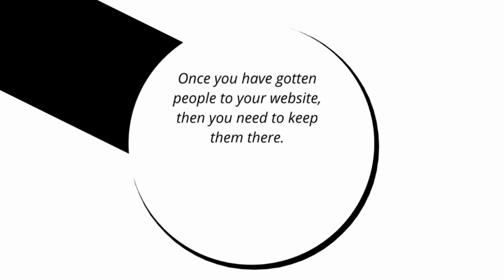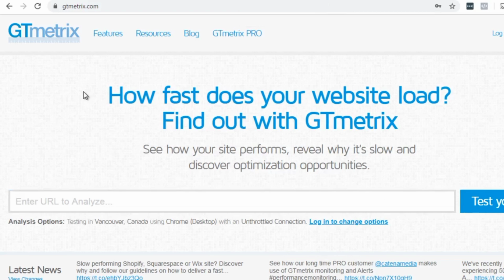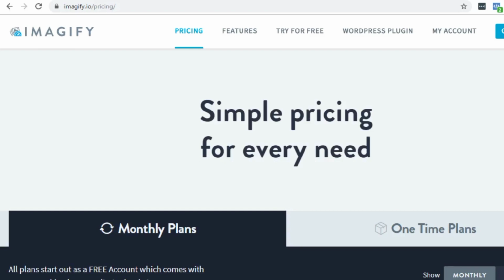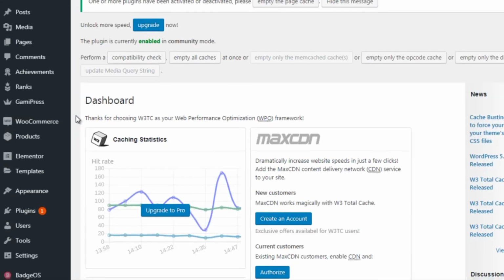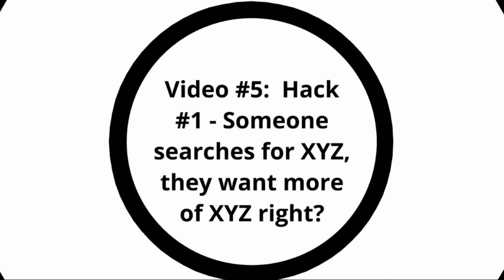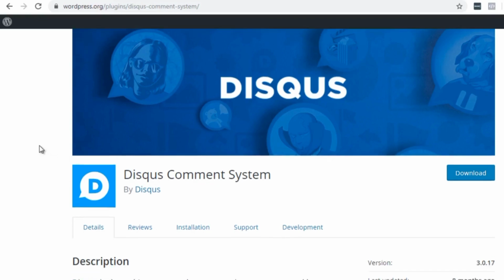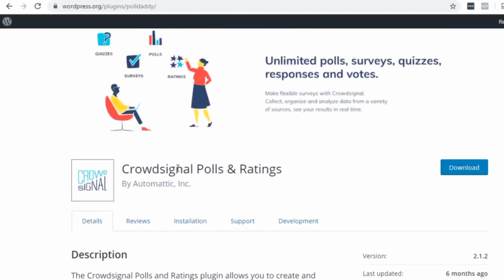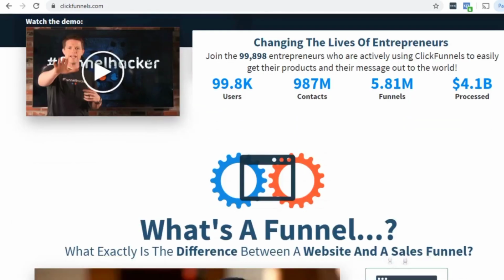serajula680Finally, Discover How to Increase Engagement On Your WordPreSiteWhich free course video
more detail.Video #1: Introduction and Quick Overvin this specific video, we'll give you a quick overview of the video course as a whole - so that you can understand clearly what to expect as we go about implementing the system to increase your visitor engagement so you can convert prospects into leads. This leads to sales, and more.Video #2 - How fast does your site load? And how to check.Referring back to the previous example, if you go to a site, and it takes more than 10 seconds to load, most visitors will leave to Google and look for another one. Yet before you learn how to speed things up, you need to know where you stand now. But how? There are so many tools out there to use, which is the best?
Video #3 - How to speed up your WordPress site - pluginsIn the previous example, we talked about how to figure out what your speed is currently. At this point, you need to figure out how to speed up your WordPress site, which we will discuss in this video.Video #4 - How to speed up via Web
When it comes to web hosting companies, there are many different plans and different packages with various features and benefits. Also, specific setups are great for WordPress sites because these types of sites tend to utilize a lot of server resourcesideo #5 - Engagement Boost HackIn this video, we will coverSimilarly to video number five, you're going to learn more engagement hackVideo #7 - Engagement Boost Hack 3And last but not least, we have the third engagement hack to cover in thVideo #8 - Turning Engagement into SubscribersOnce you have learned to get people to engage and interact with your blog, do you want to eventually get them on to your email list so that you can follow up with them? What are the main reasons why a lot of business owners failed to make money online is simply because there is no way to follow up with your prospects. So we'll discuss this next step in this particular video.Grab this video course and learn how to increase your engagement and email list growth!
Add this product to your cart now for only.
$67 $27P.S. In this step-by-step video course, you will get to watch over my shoulder as I show you how to increase your WordPress site engagement.P.P.S. You can download this 8 part, step by step video course within seconds of your purchase. It is delivered electronically, so there's no waiting!Announcing The Brand New, 8 Part, Step By Step Video Course
Finally, Discover How to Increase Engagement On Your WordPress Site - Which Results In More Leads, Sales, & Profits!"In this step-by-step video course, you will get to watch over my shoulder as I show you things that can increase engagement in your WordPress site.From the Desk of:[Your Name]Dear friendf you are a business owner with a WordPress site - then you need to increase your visitor engagement if you want more leads, sales, and profits.etting your customers to interact with you is crucial. The more they engage - the more they will come to know, like, and trust you.ow to create a fantastic experience for your visitors, there are several different things that we'll be focusing on to ensure you get these straight.he first is - how fast your site loads. Think about it for a second. Nowadays, attention spans are getting shorter you go to a site and it takes 20 seconds to load, would you be willing to wait, or would you go back to Google and look for another one? You'd probably go back to GoogleUnless, of course, it's a site you've been to before and you like it.
Secondly, there are areas of your site that you can enhance to make it more engagement friendlyntroducing...WordPress Engagement Boost Part Video CourseHere's a breakdown of this 8 part video series in more detail.
Video #1: Introduction and Quick Overviewn this specific video, we'll give you a quick overview of the video course as a whole - so that you can uVideo #2 - How fast does your site load? And how to check.Referring back to the previous example, if you go to a site, and it takes more than 10 seconds to load, most visitors will leave to Google and look for another one. Yet before you learn how to speed things up, you need to know where you stand now. But how? There are so many tools out there to use, which is the best?Video #3 - How to speed up your WordPress site - pluginsIn the previous example, we talked about how to figure out what your speed is currently. At this point, you need to figure out how to speed up your WordPress site, which we will discuss in this video.
Video #4 - How to speed up via Web Hosting
Video #5 - Engagement Boost Hack 1In this video, we will cover a specific engagement boost hack that you could apply to your WordPress site.
 Video #6 - Engagement Boost Hack 2Similarly to video number five, you're going to learn more engagement hacks.
 Video #7 - Engagement Boost Hack 3
And last but not least, we have the third engagement hack to cover in this video.